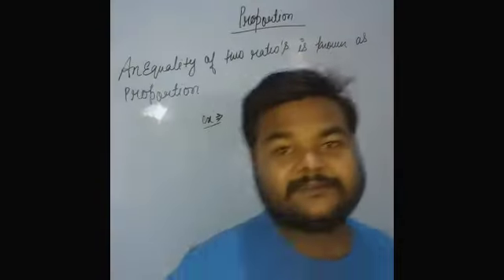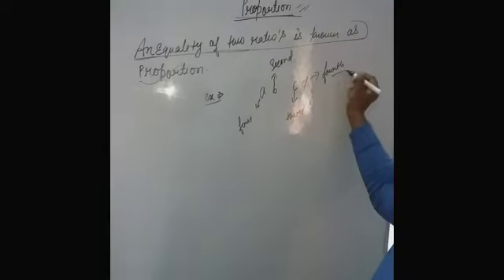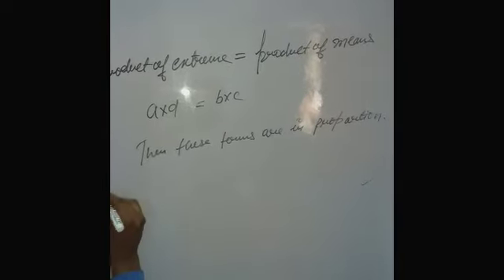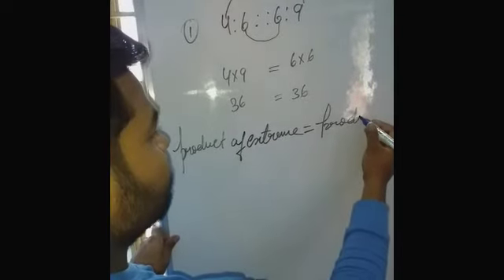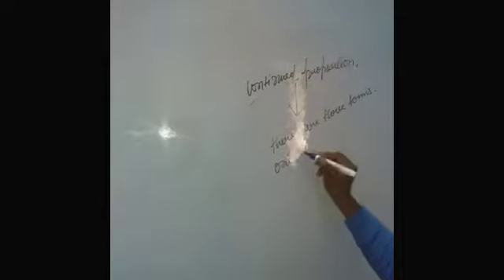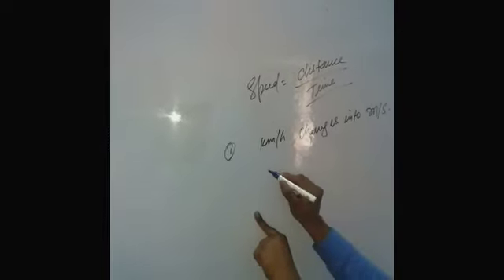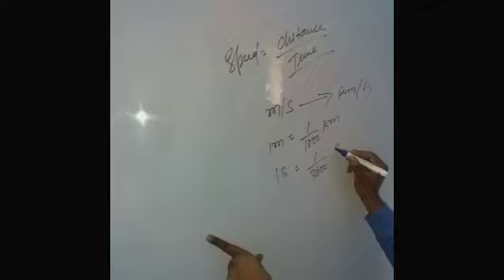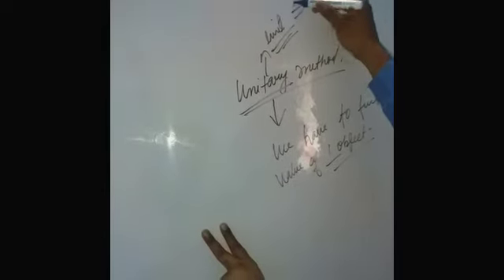Class VII Math